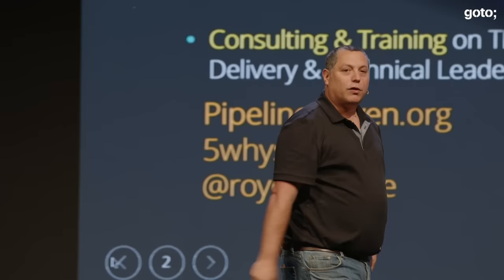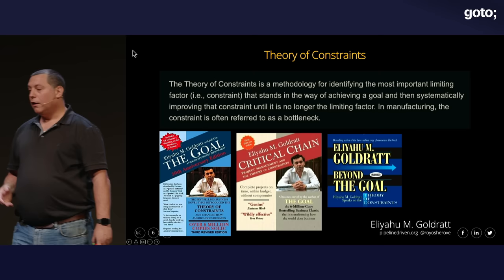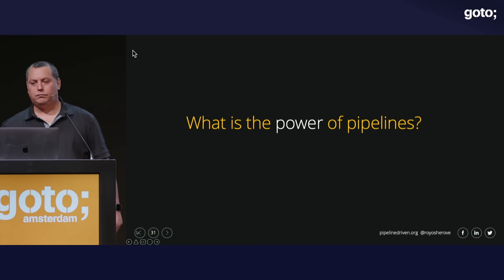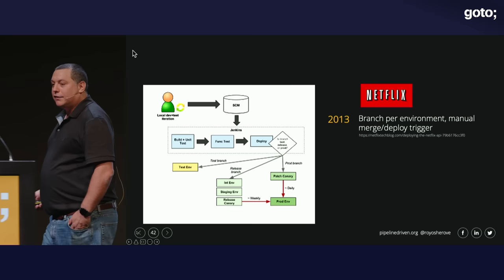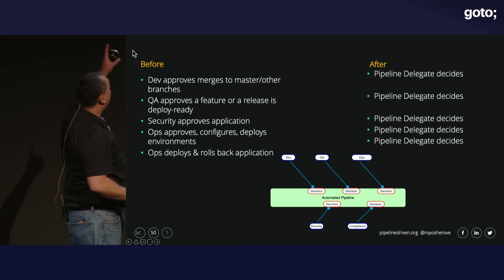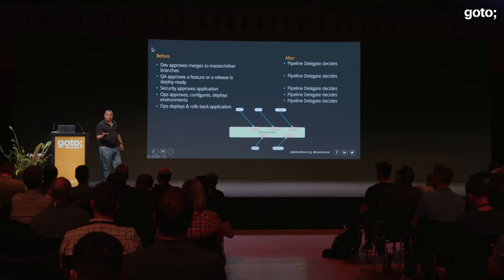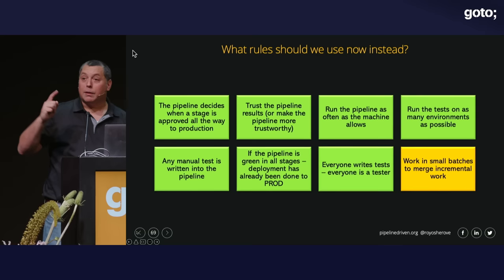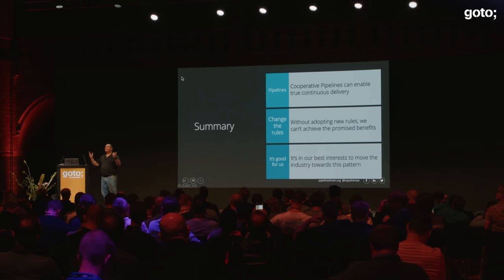The Pipeline-Driven Organization • Roy Osherove • GOTO 2022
Roy Osherove - Author of "The Art Of Unit Testing" and "Elastic Leadership: Growing Self-Organizing Teams" @osherove

ABSTRACT
Why are some organizations able to implement true continuous delivery, and others are endlessly struggling and striking out on the path there?

In this talk we will introduce the idea of pipeline-driven processes - and how those are different from "we just have a few Jenkins jobs lying around". By delegating Tactical day to day IT related decisions to pipelines, instead of letting humans make them, we can slowly achieve true continuous delivery. [...]

TIMECODES
00:00 Intro
00:57 Agenda
01:37 Summary
02:58 Theory of constraints
06:34 Limitations in a world w/o pipelines & ops?
11:34 Did automated pipelines help?
11:45 Waterfall pipelines
14:31 What is the power of pipelines?
15:18 What's the difference?
17:38 Netflix's journey
22:56 Before & after
26:37 Do we trust our pipeline?
27:36 The skill challenge
33:48 What's in it for everyone?
34:41 What's in it for the organization?
35:10 What rules to follow?
40:14 Summary
40:29 Outro

Roy Osherove • Elastic Leadership •
Roy Osherove • Notes to a Software Team Leader •
Goldratt & Cox • The Goal: A Process of Ongoing Improvement •